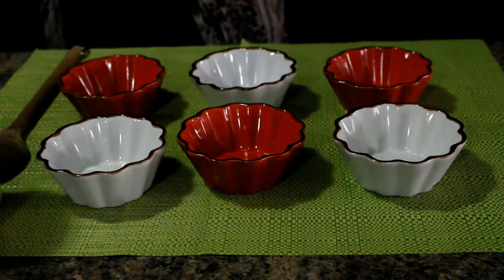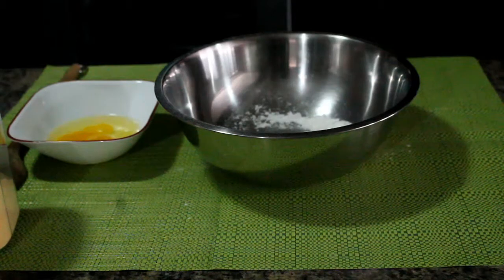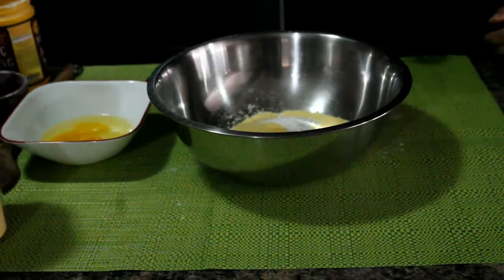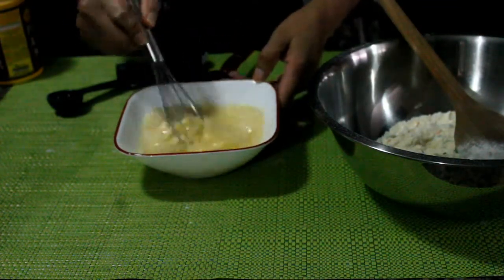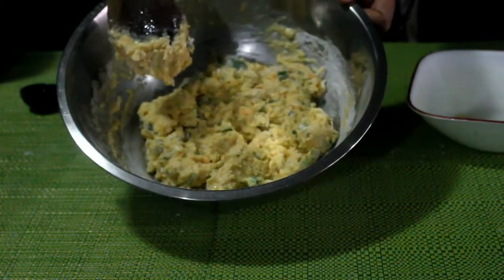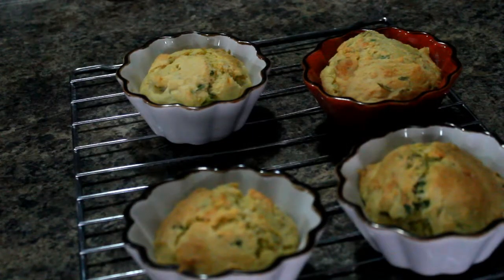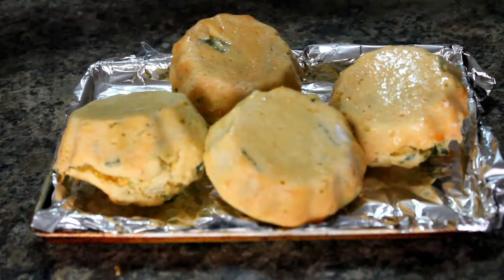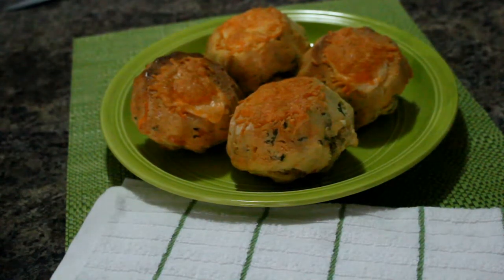Irresistible and Decadent Mini Cornmeal Herb & Cheese Cakes - Great breakfast.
Try these herb and cheese mini cakes, they make a great breakfast or have it at Dinner with soup.

You can also add to your bread basket for a family gathering.

Try drizzling chocolate on top for the kids with a sweet tooth.

Main ingredients for this herb & cheese mini cakes are: cornmeal, flour, milk, cheese and herbs (parsley, mint, eschallot) or you can use your choice.

For full recipe and instructions check out the link on my blog.